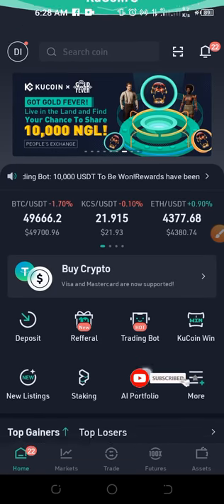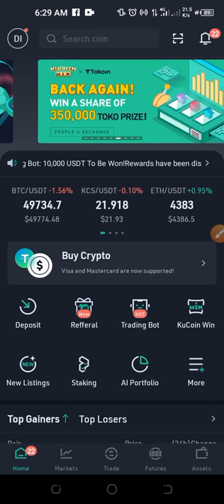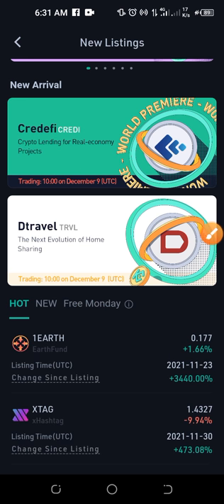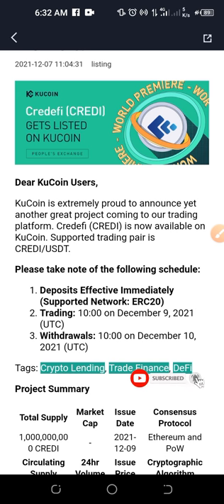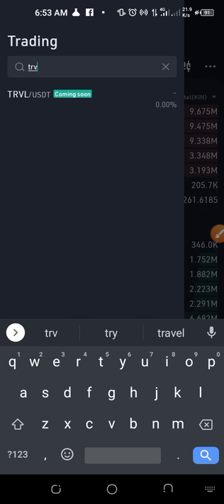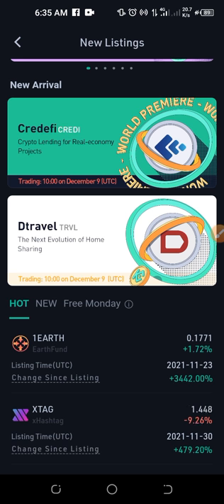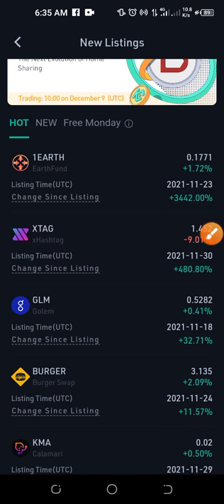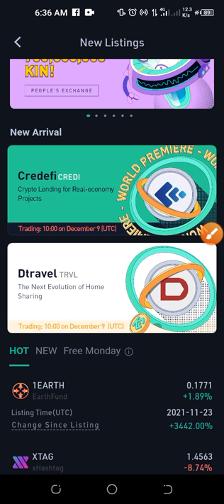How To Make $100 a Day With Kucoin New Listings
Kucoin new listings is one of the simplest way to make money trading crypto and in this video I show you how to take advantage of the kucoin new listings and make at least a $100 to 1k daily
KuCoin is The People's Crypto Exchange. The KuCoin platform was designed for investors of all types, with 24/7 world-class services in your preferred channel and language.

3. BINANCE➤➤ Referal Code 20539573

Make $100 A Day With Kucoin New Coin Listing
00:00 Intro
01:35 Signup and Download Kucoin App
01:46 How To Access Kucoin New Listing Menu
02:31 Kucoin New listing Details
04:35 How To Trade Kucoin New Coin Listing
06:05 Researching About New Tokens Before Trading

Trading Platform

Huobi

Binance

✅✅BITCOIN👉 1KuFN1644uXvHECLR7UV3X2RgYfrR8woR1
✅✅Ethereum👉 0x139c05ba1bD30D79e964f9F160f681b79C1bD0f1